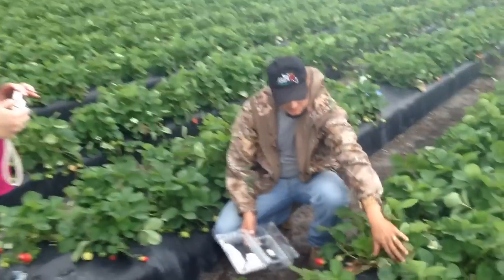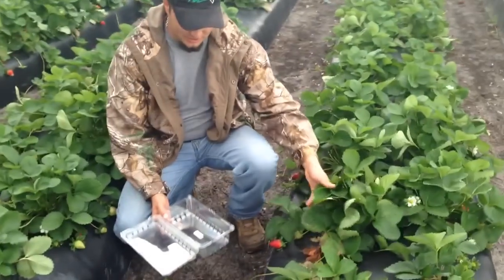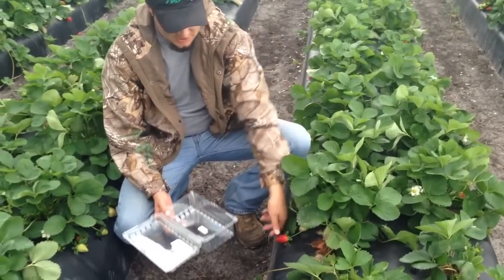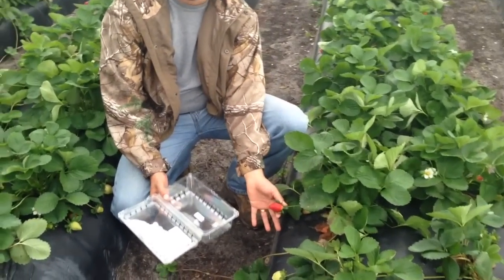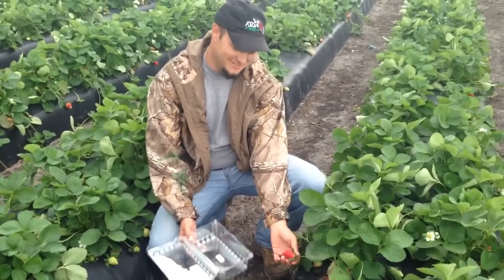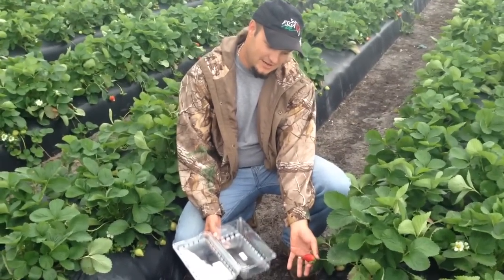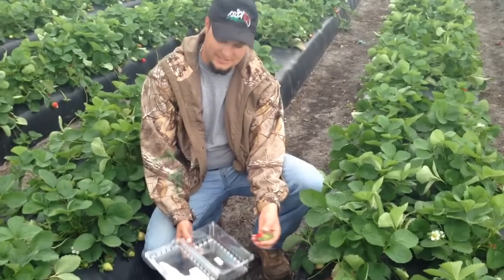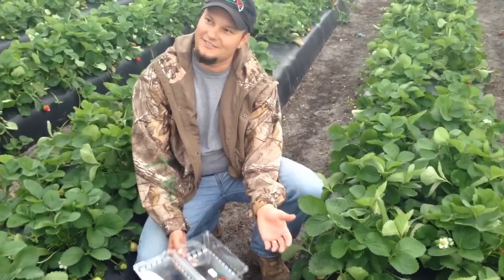How To Pick A Strawberry: Tutorial from Strawberry Farmer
Learn how to pick a strawberry!  Strawberry farmer in Plant City, Florida shares a short tutorial on the best way to pick the perfect strawberry straight from the field.  Dustin Grooms' family owns Fancy Farms and is a Wish Farms strawberry grower.